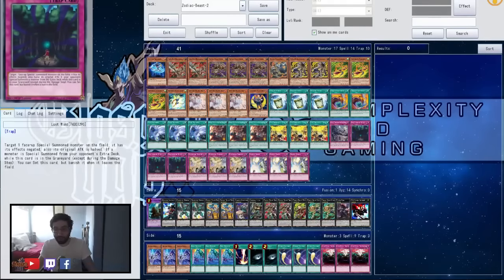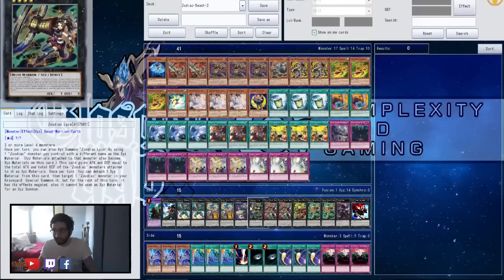Basic Zoo Combos March 31st 2017 including MAXIMUM CRISIS!